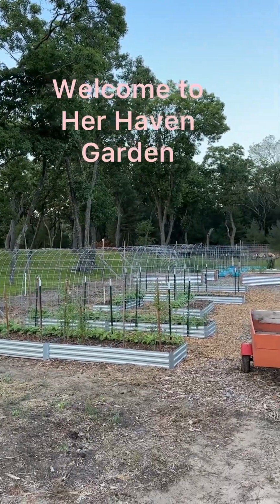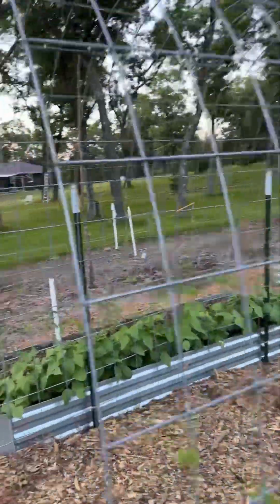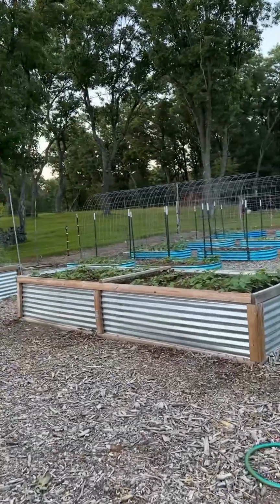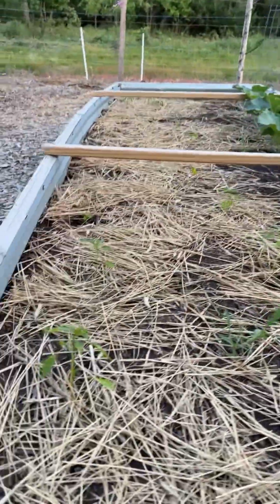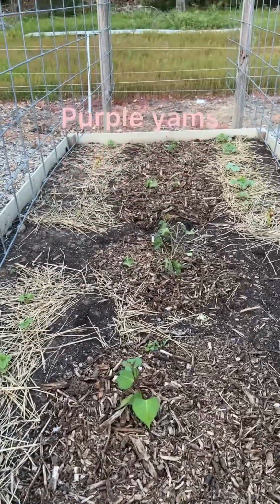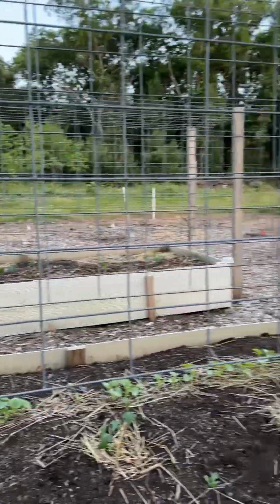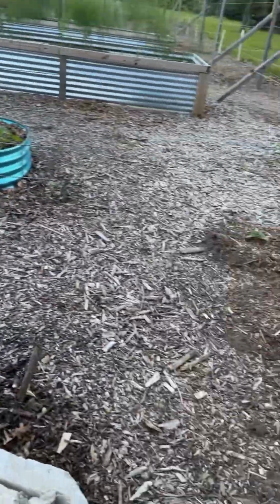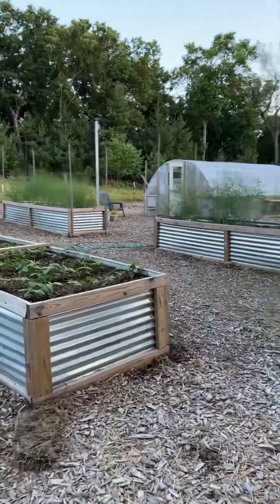June garden tour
Garden Tour June 2023

garden tour

NeejHmong Welcome You!